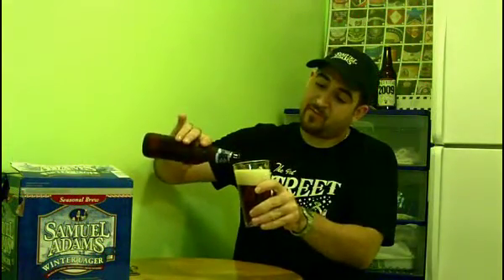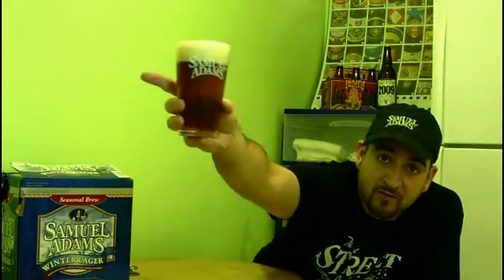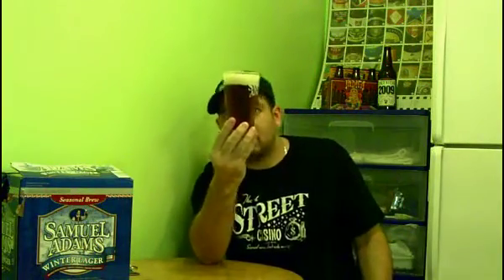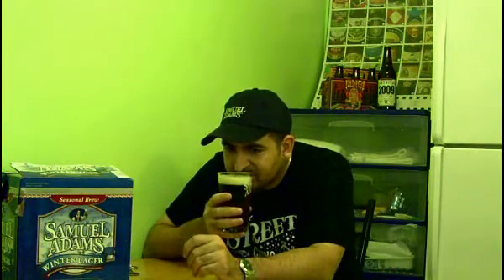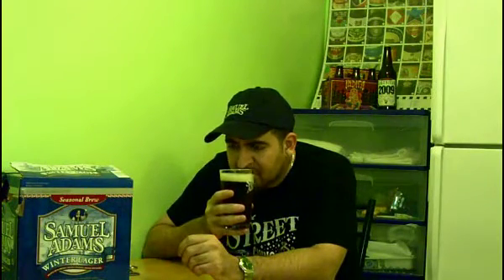Samuel Adams Winter Lager - Hoggie's Beer Review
for hundreds of beer reviews and other cool stuff!

A spiced bock and the current seasonal brew from Samuel Adams. Cheers!